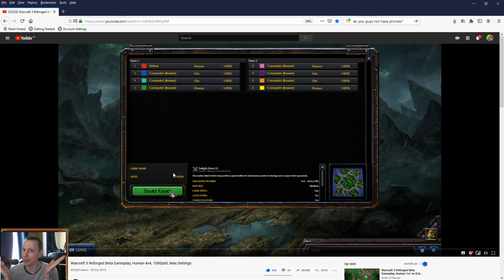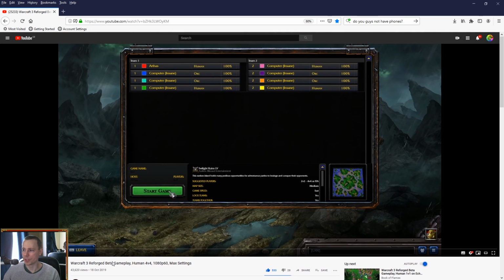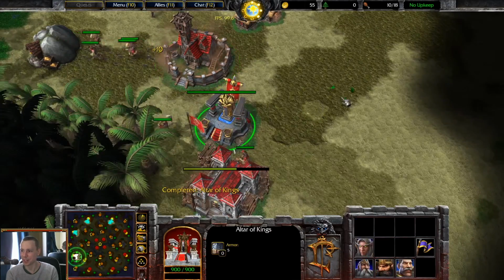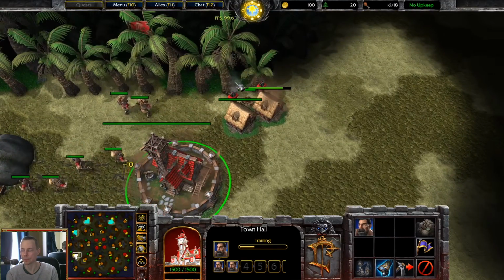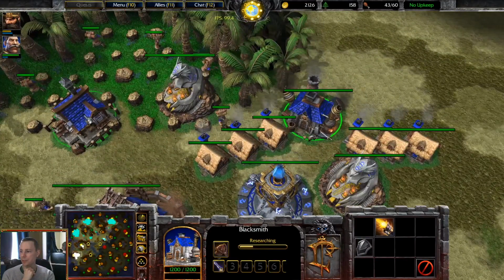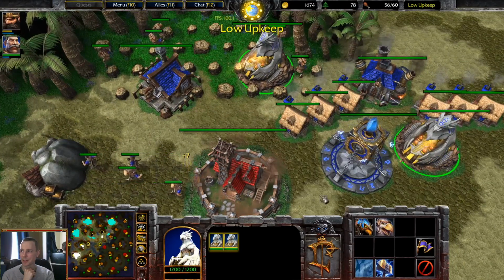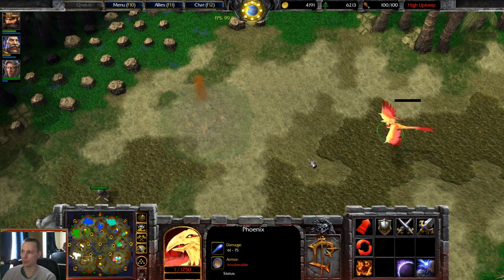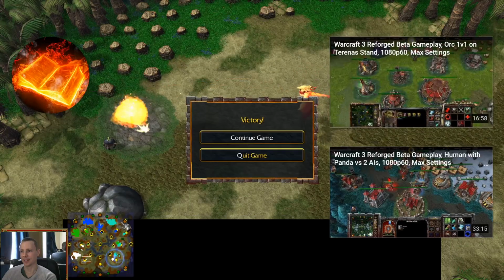Warcraft 3 Reforged Beta Gameplay Human 4v4 REACTION VIDEO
WTii Reacts to & Reviews Warcraft 3 Reforged Beta Gameplay, Human 4v4, 1080p60, Max Settings in Book of Flames Video!

Warcraft III: Reforged Build 13445 Updates - Starting Doors, Gnolls, Lava Spawn
Warcraft III: Reforged High Elf and Blood Elf Models - Sylvanas, Anasterian, Kael'thas
Warcraft III: Reforged Models - Diablo Immortal and Lich Cars for Azeroth Grand Prix

Game: Warcraft 3 (The Frozen Throne)
Media: Gameplay Commentary
Version: 1.31
Mode: Multiplayer
Platform: PC
Genres: Real-time Strategy, Fantasy

Warcraft III: Reforged
Initial release date: 2019
Developer: Blizzard Entertainment
Publisher: Blizzard Entertainment
Series: Warcraft
Genre: Real-time strategy
Platforms: Microsoft Windows, Macintosh operating systems

4v4
insane computer

spell
cast

screen
cheats
troll

high elf
blood elf

warcraft 3 icons
command buttons
hd

villager
critters
animals

human vs orc

naga
hero
unit
building
animations
naga sea witch
mur'gul slave
siren
turtle
reaver
myrmidon
royal guard
snap dragon
couatl

Archimonde
Azgalor
Fel Stalker
Kil'jaeden
Magtheridon
Mannoroth
Sapphiron
zombie

Dagren the Orcslayer
Halahk the Lifebringer
Lord Nicholas Buzan
Magroth the Defender
Sir Gregory Edmunson
Muradin
Avatar
Mountain King Avatar Form

Cairne Bloodhoof
Chen Stormstout
Drek'Thar
Grommash Hellscream
Fel
Grommash Hellscream Fel
Gul'dan
Rexxar
Rokhan
Samuro
Thrall
Vol'jin

Admiral Proudmoore
Antonidas
Arthas
Arthas with Frostmourne
Jaina
Kael'thas
Medivh
Muradin Bronzebeard
Sylvanas Windrunner
Sylvanas
Uther

Human
Archmage
Mountain King
Paladin
Blood Elf
Peasant
Militia
Footman
Rifleman
Knight
Spell Breaker
Sorceress
Priest
Mortar Team
Siege Engine
Flying Machine
Dragonhawk Rider
Gryphon Rider

Orc
Peon
Grunt
Headhunter
Raider
Kodo Beast
Demolisher
Shaman
Spirit Walker
Tauren
Troll Batrider
Wind Rider
Witch Doctor
Blademaster
Far Seer
Tauren Chieftain
Shadow Hunter

set
armor
armour

Human
Orc
Undead
Night Elf
Random
Screenshots
Versus Screens
Campaign Screens
Player Portraits
Skins
Loading Screens
warcraft 3 reforged beta client
Peasant
Peon
Acolyte
Spoils of War Edition
four exclusive portraits
Thrall, Champion of the Horde
Daughter of the Sea Jaina
Fallen King Arthas
Cenarius of the Emerald Nightmare
The Third War
Medivh
The Frozen Throne
The Lich King
Reign of Chaos Campaign Portraits
Rexxar
Admiral Proudmoore
Boat
Medivh (Raven)
Prince Arthas
Jaina Proudmoore
Death Knight Arthas
Kel'Thuzad
Thrall
Grommash Hellscream
Tyrande Wisperwind
Malfurion Stormrage
The Frozen Throne Campaign Portraits
Maiev Shadowsong
Illidan Stormrage
Prince Kael'thas
Lady Vashj
Anub'arak
Sylvanas Windrunner
Matchmaking Portraits
Footman
Rifleman
Sorceress
Gryphon
Archmage
Mountain King
Grunt
Headhunter
Spirit Walkerc.
Wind Rider
Shadow Hunter
Blademaster
Ghoul
Crypt Fiend
Banshee
Frost Wyrm
Dreadlord
Death Knight
Archer
Huntress
Druid of the Claw
Chimera
Keeper of the Grove
Demon Hunter
Mud Golem
Troll Shadow Priest
Ogre Mauler
Tinker
Firelord
Pandaren Brewmaster